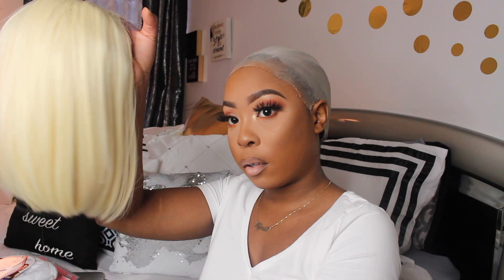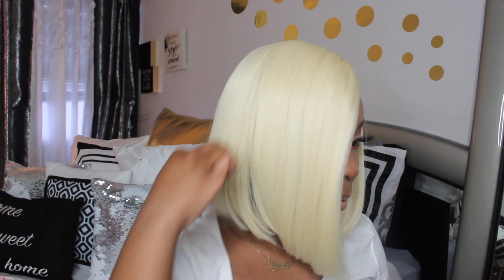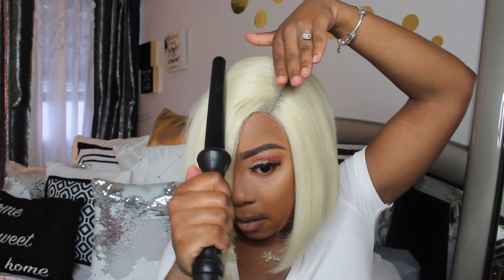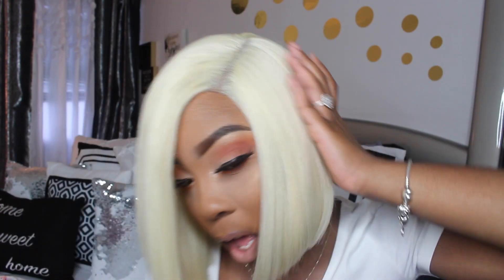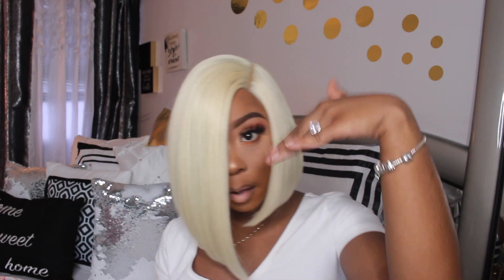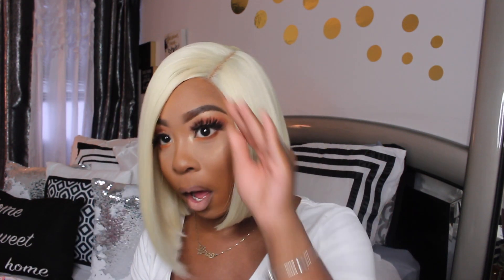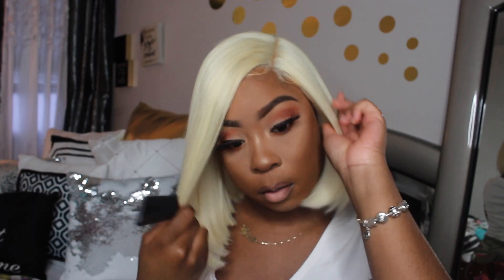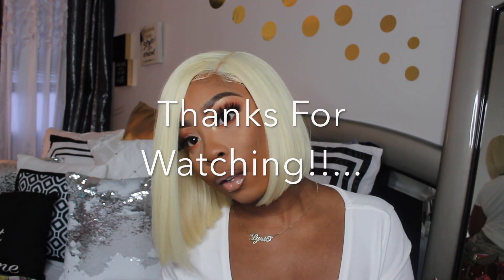613 Asyemmtrical Bob!! | BOBBI BOSS VERA WIG REVIEW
Bobbi Boss Synethetic Swiss Lace Front Vera Wig MLF183 5 inch deep part

💛Color - 613